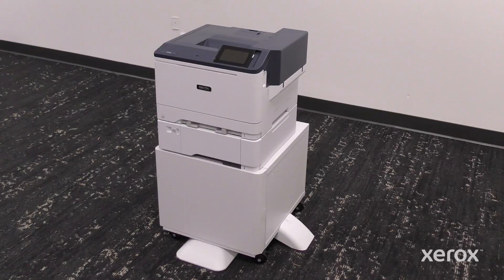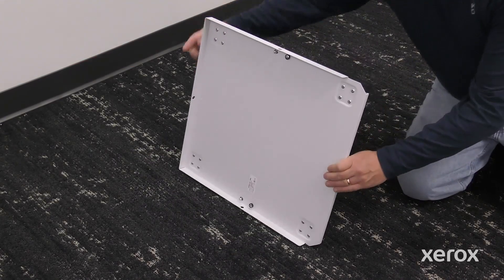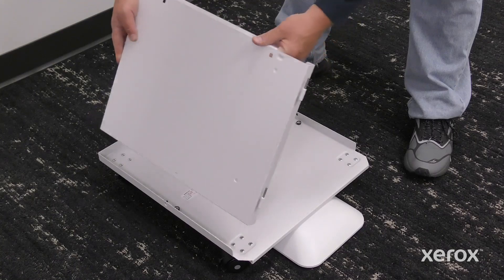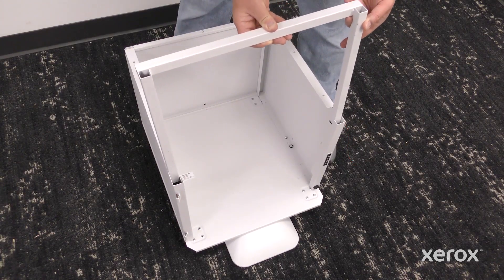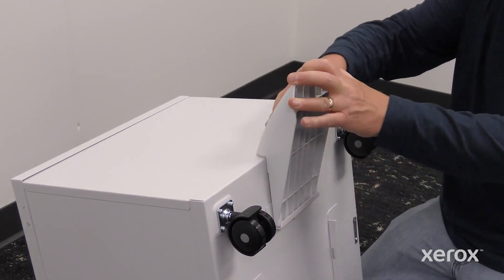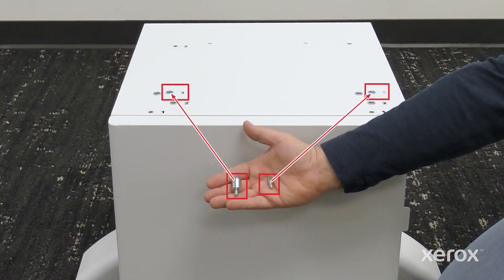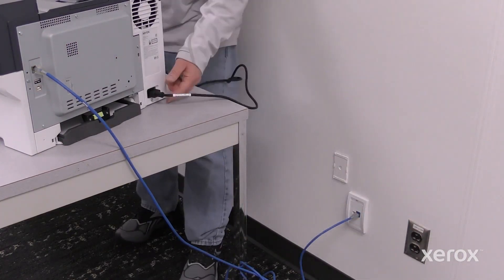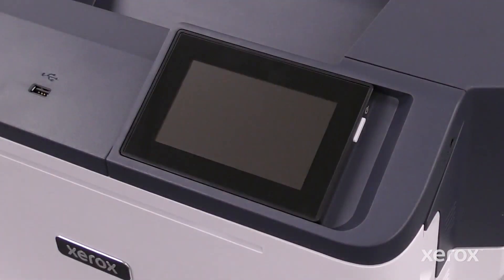Xerox® C410 Color Printer Stand Install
This video explains how to assemble an optional Printer Stand and install an Xerox® C410 Color Printer onto it.